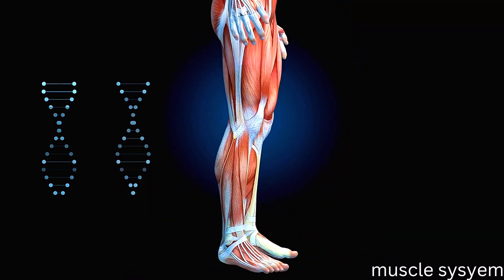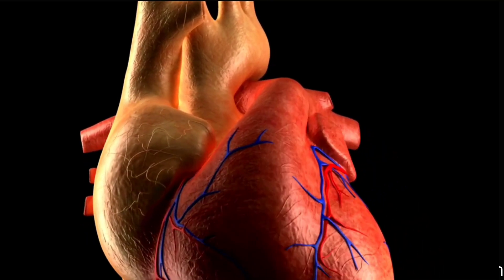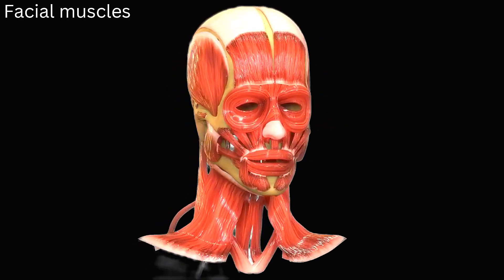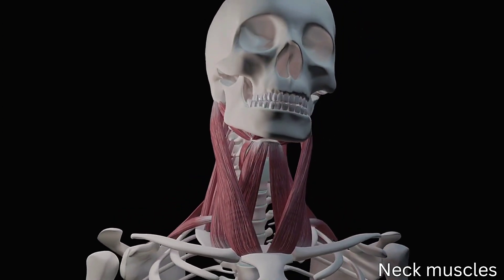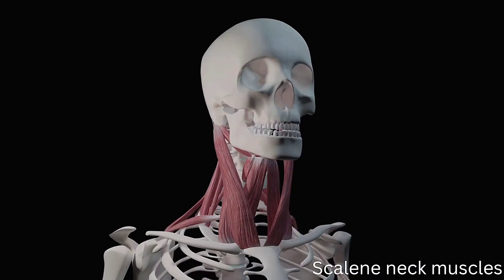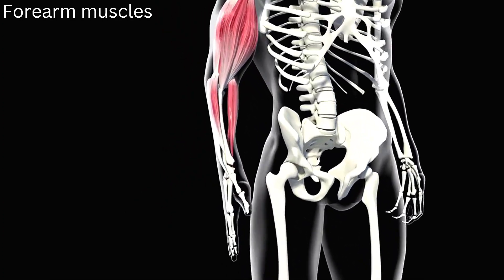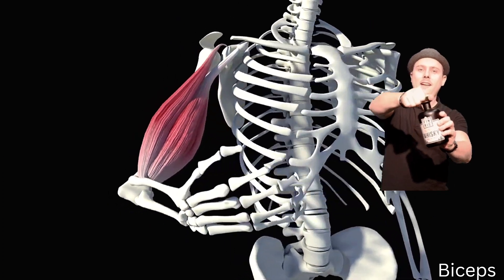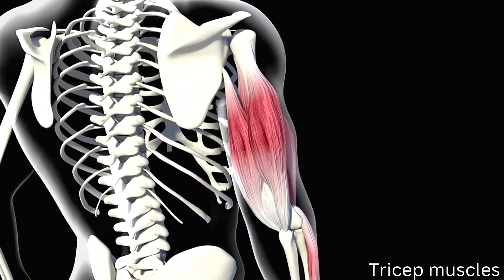How Your Upper-body Muscles Affect Overall Strength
Your Upper-body Muscles Makes You As Strong As You Are

Welcome to "Body Dynamics + Health & Fitness Tips!

Discover the intricate workings of the muscular system, encompassing skeletal, smooth, and cardiac muscles. This video delves into the role of muscles in body movement, posture support, and blood circulation. Learn about the top three muscle types, including skeletal, smooth, and cardiac muscles, and gain insights into the bilateral nature of muscles in the human body. Tune in to explore the fascinating world of the muscular system.

If you are new to my channel, I’m happy you clicked on my video!

🕒 CHAPTERS 🕒

0:00 - 1:30: Intro to Muscles
1:30 - 2:30: Skeletal Muscles
2:30 - 4:00: Neck & Forearm Muscles
4:00 - 4:45: Conclusion

This Channel DOES NOT Promote or encourage Any illegal activities, all contents provided by This Channel is meant for EDUCATION and EDIFICATION only. ⚠️ We hope to provide you with helpful health tips as you embark on your goal to attain and maintain good health.